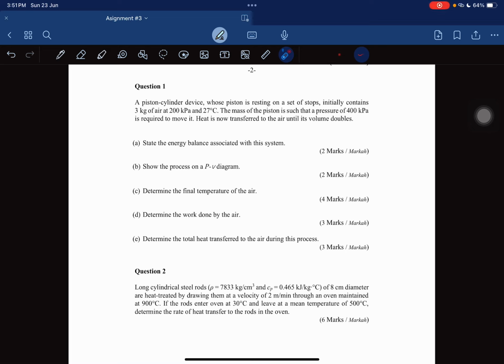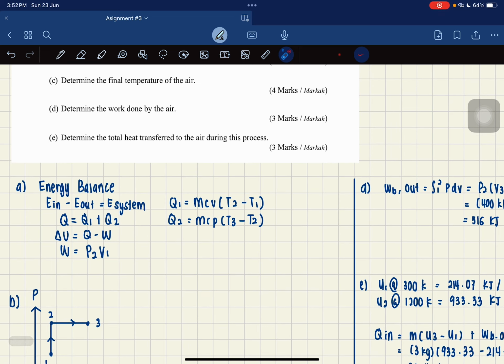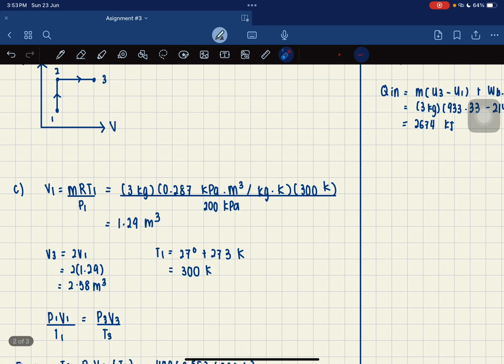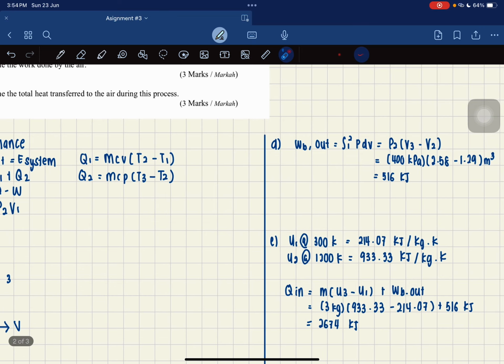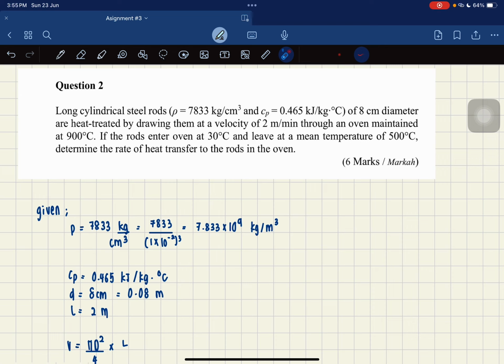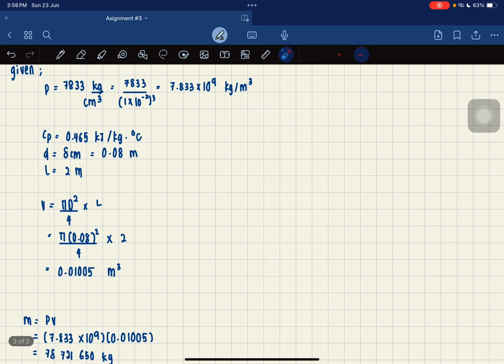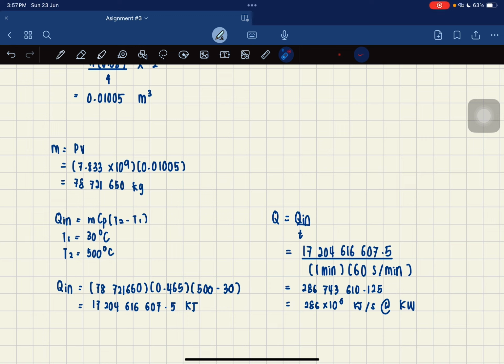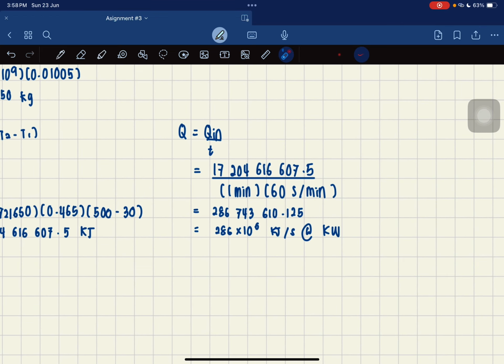Video assignment 2 thermodynamics (mmj10403) wanfawzi